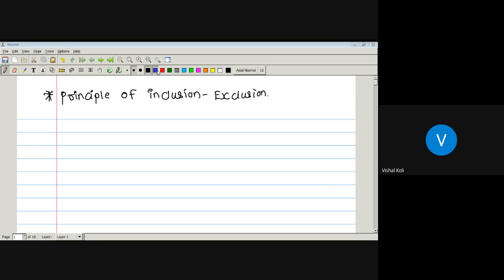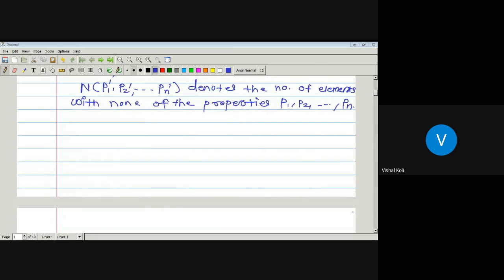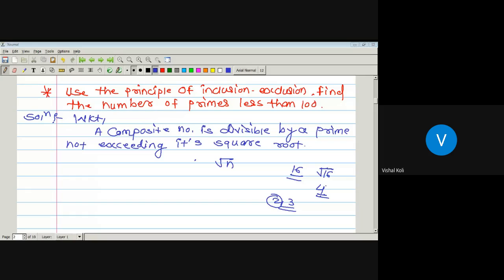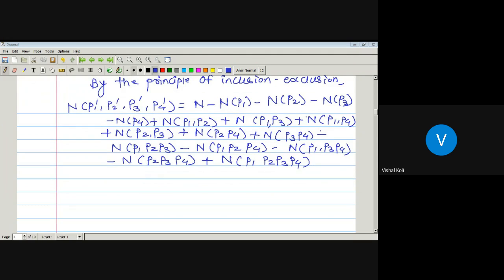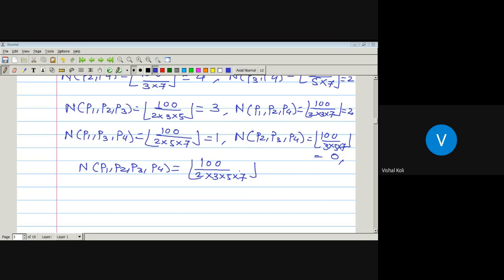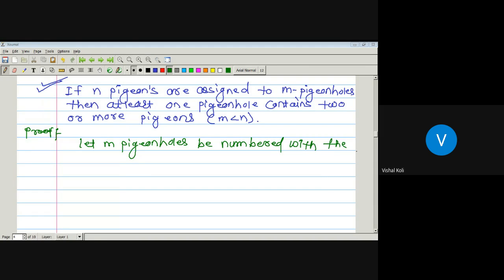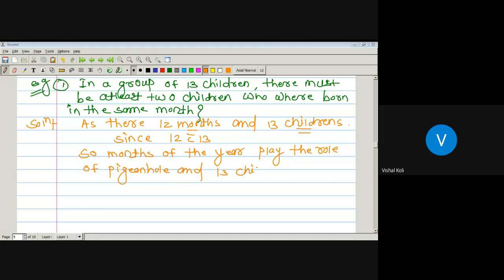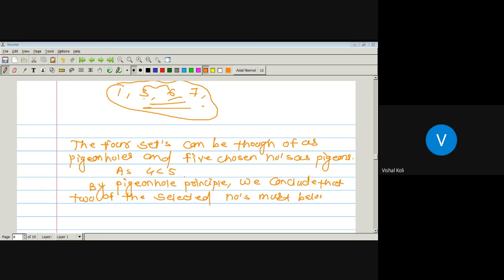Lecture No.21 Advanced Discrete Mathematics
Principle of Inclusion-Exlusion, Pigeonhole Principle